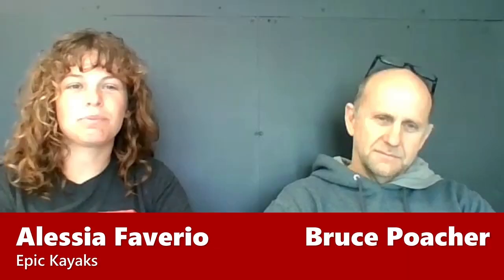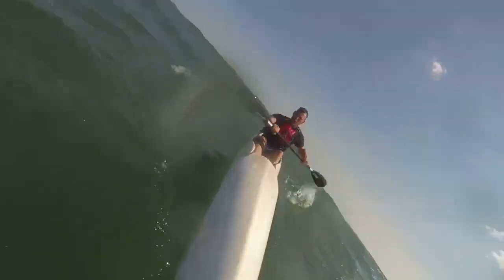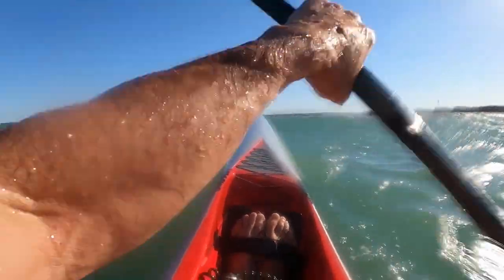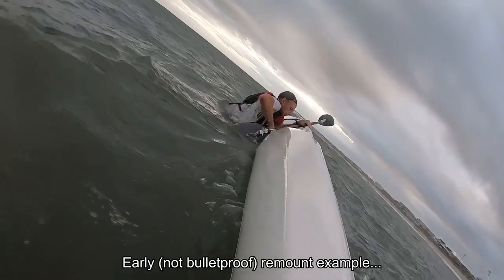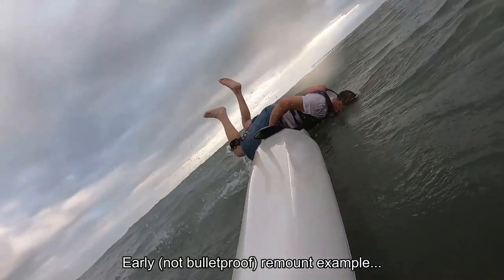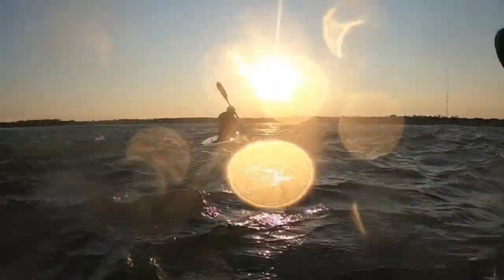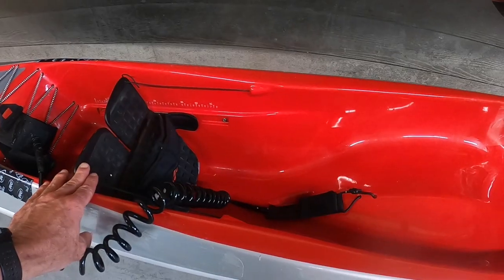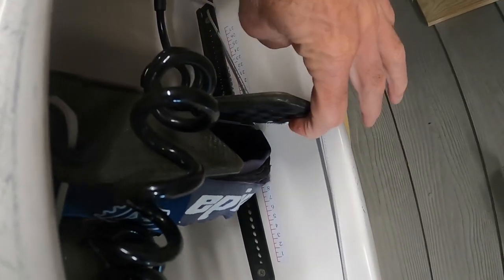Transitioning from Flatwater to Ocean Paddling -- Tips from the Experts (and us, too!)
Transitioning from flat water surfski paddling to ocean paddling can be intimidating -- so we asked the experts to share their top tips with you for becoming and proficient when taking your skills to the ocean (or even just rough water).

World champion Haley Nixon, Robert Norman of K2N Online Paddle School, Alessia Faverio and Bruce Poacher with Epic Kayaks, and Andrew Surles of Southeast Paddle Sports share their expertise to help you move from flat water to ocean and from beginner to intermediate paddling.

Many of these tips can be applied to OC1 and standup paddling, too!